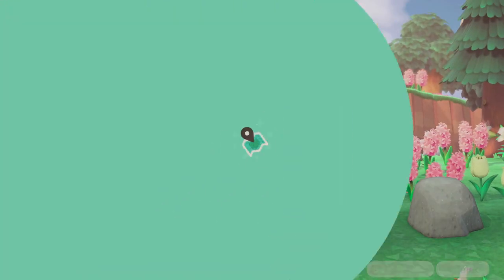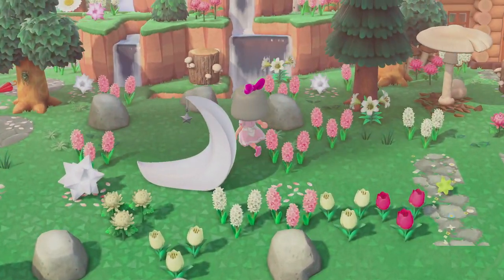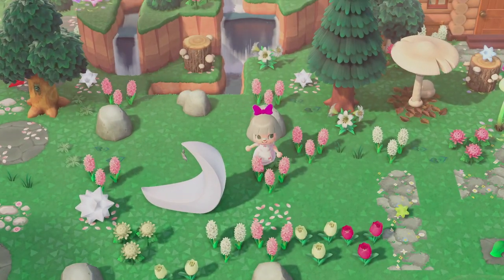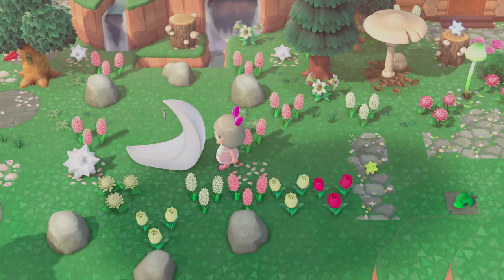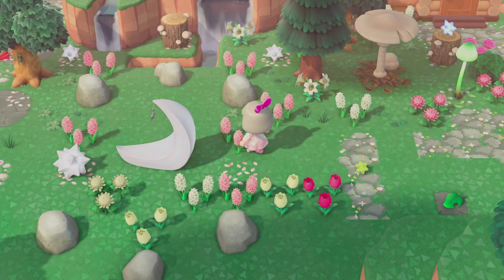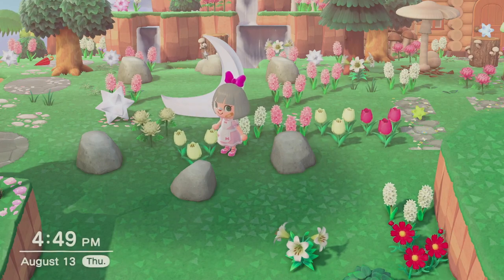Rock Garden Speed Build/Design: ACNH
hi :) here's my rock garden speed build & decorating! It took forever to finally get all the rocks together.
* remember to add either mannequins or the paths nintendo gives you all around your island so theres no way for rocks to spawn anywhere BUT the area you designated. i made a grid and all the rocks went into the placements!